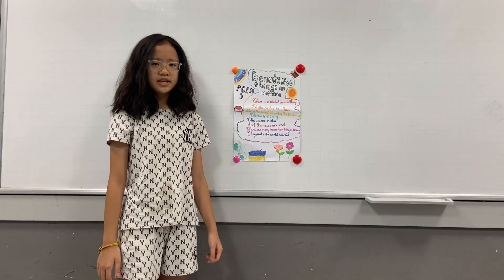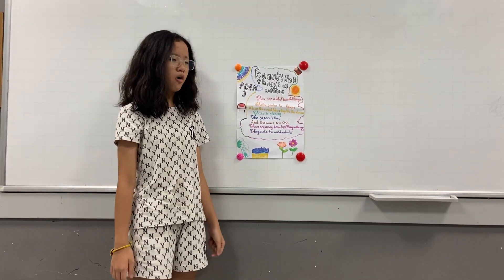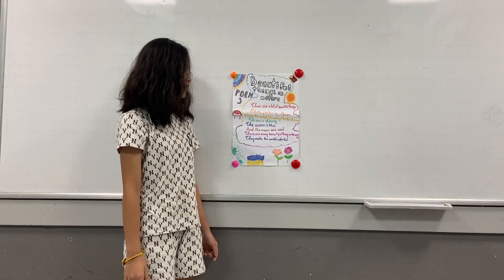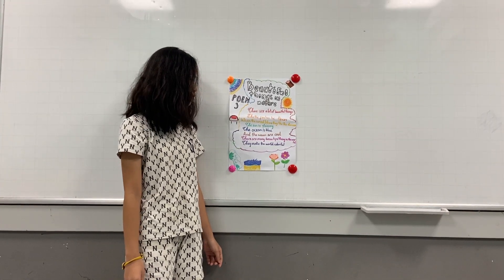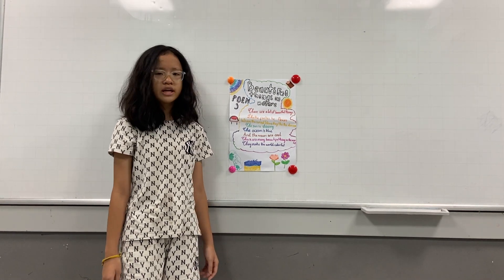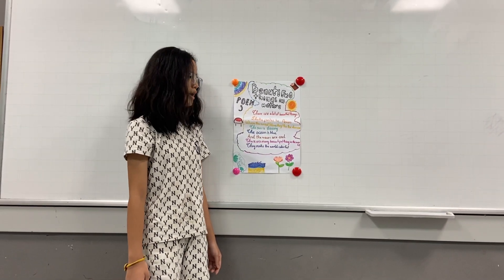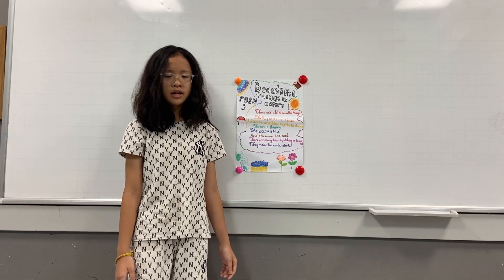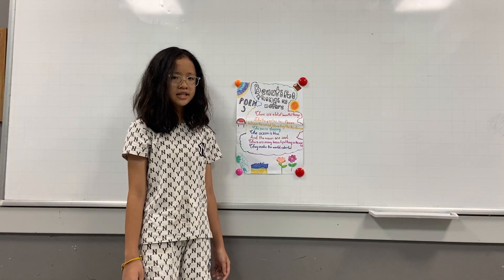D3-2301 Presentation - Mai Phương